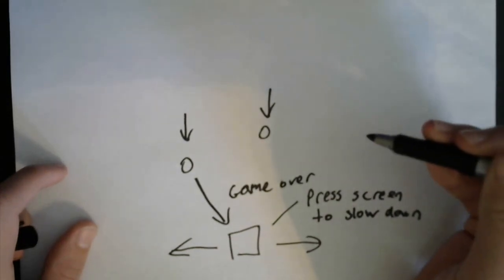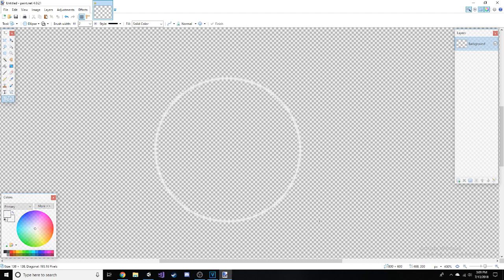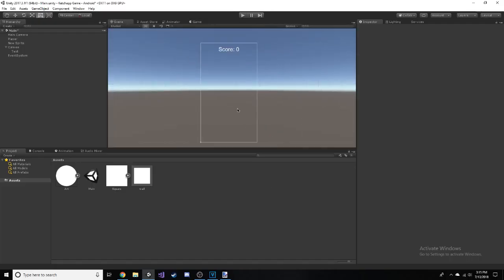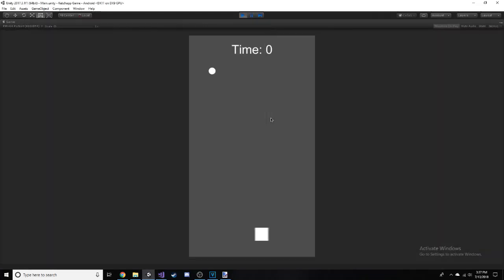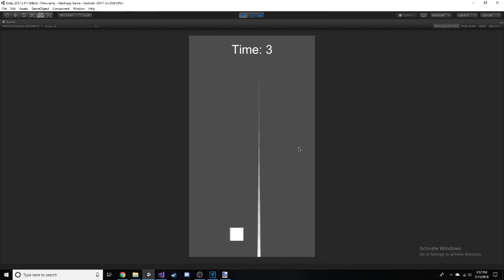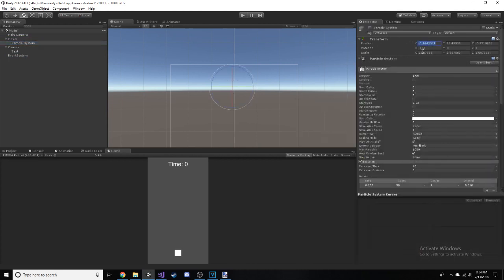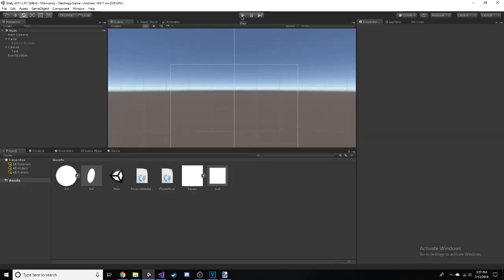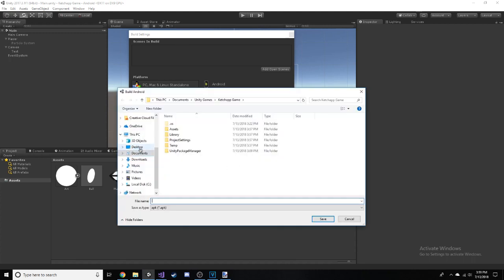How to Make a Ketchapp Game in 5 Minutes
Hey guys, today I will show you how to make a game like everyone's favorite company, Ketchapp. Learn all of their secrets and wait for the paychecks to roll in. The completed Unity project can be found above.

► Welcome to Pointy Pighead Games' Channel ◄